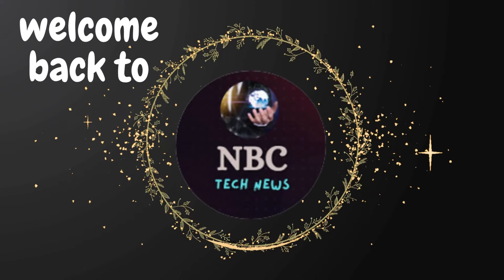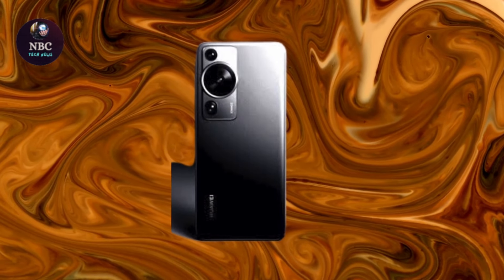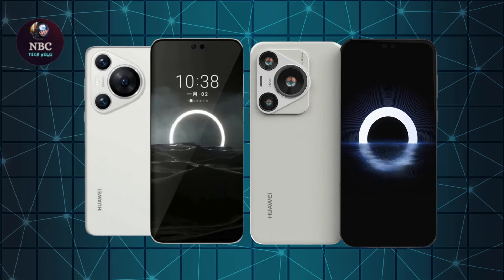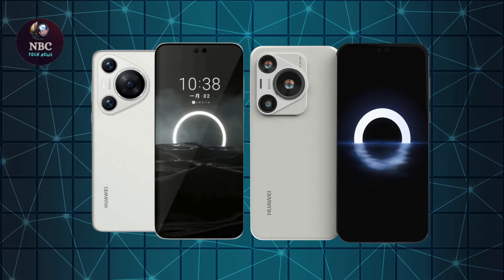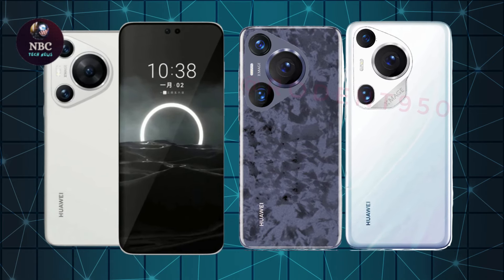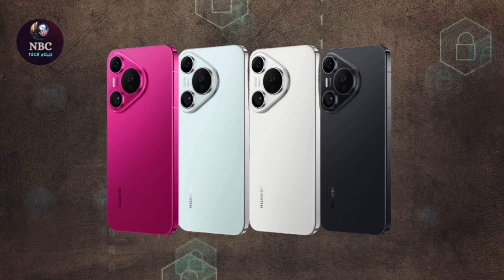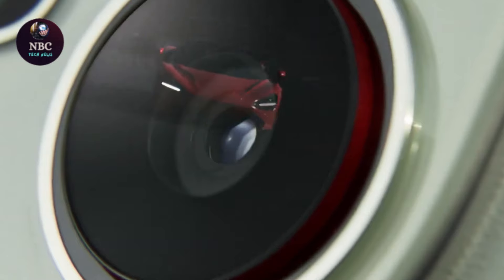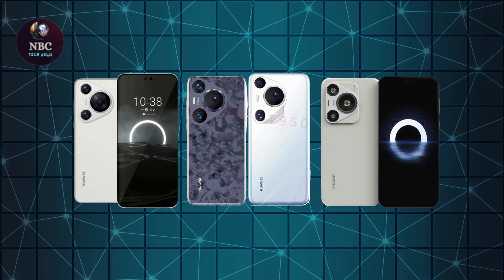Huawei Pura 70 Pro: Perfect Blend of Style and Substance!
In this video, we delve into the exquisite world of Huawei Pura 70 Pro, redefining elegance in smartphone design. Discover the perfect blend of style and substance as we explore its stunning features and functionalities. Join us on this journey as we unlock the epitome of perfection with Huawei Pura 70 Pro.

Introducing the latest marvel from Huawei, the Huawei Pura 70 Pro. In our comprehensive first look and review, we delve deep into the features and functionalities that make this device stand out in the competitive smartphone market. With the Huawei Pura 70 Pro Plus and Huawei Pura 70 Ultra also in the lineup, Huawei continues to redefine excellence in smartphone technology. Our hands-on experience with the Huawei P70 Pro Plus provides insight into its impressive capabilities, from its sleek design to its cutting-edge camera technology. As Huawei navigates the landscape of 2024 phones, its partnership with Google services remains crucial, ensuring users access to a seamless and integrated experience. Amidst comparisons with Apple and Samsung, Huawei's commitment to innovation shines through, setting a high standard for the industry. Stay tuned as we explore the Huawei Pura 70 Pro's camera prowess in our upcoming camera test, and keep up with the latest Huawei news as we uncover the future of smartphone technology. From the Huawei P70 series to the Huawei Pura 70 lineup, Huawei continues to push boundaries and redefine what's possible in the world of smartphones. Join us on this journey of discovery as we uncover the true essence of Huawei's vision for the future.